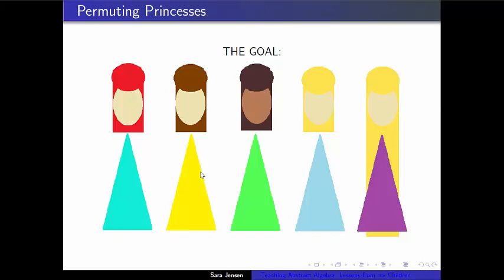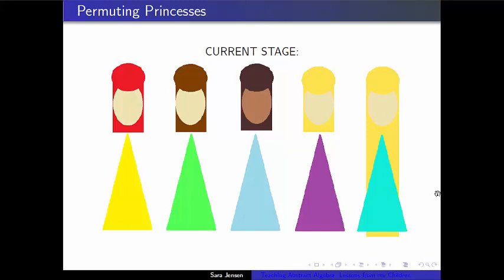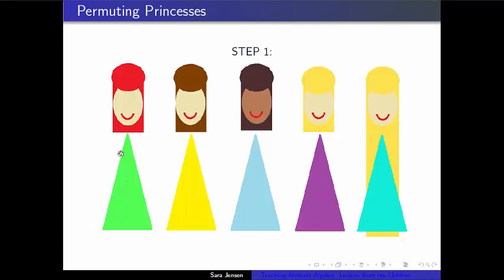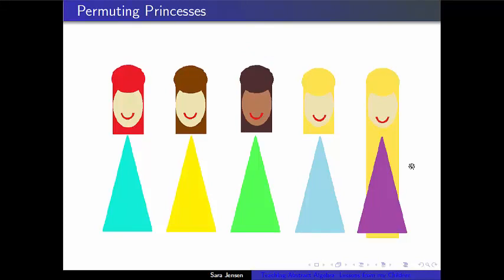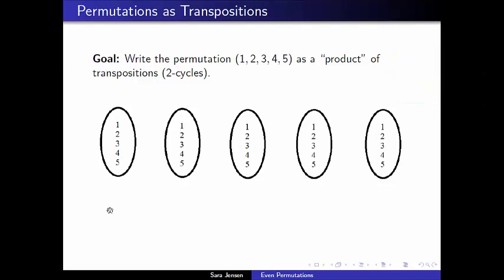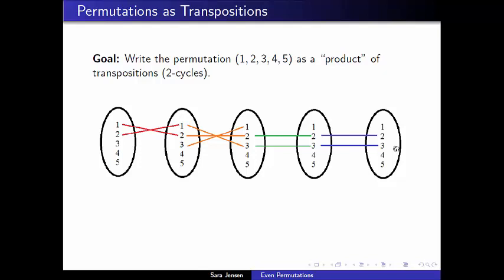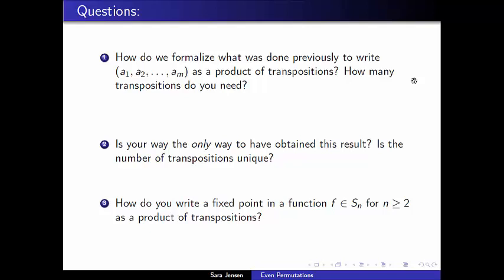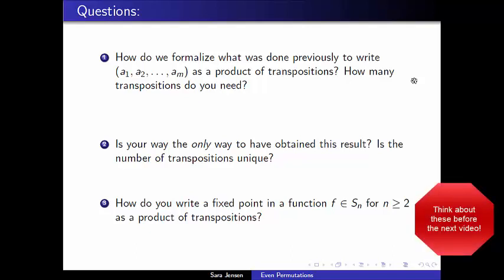Alternating Groups - 1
A FUN introduction to writing a cycle as a product of transpositions.  We then translate to a more formal setting.